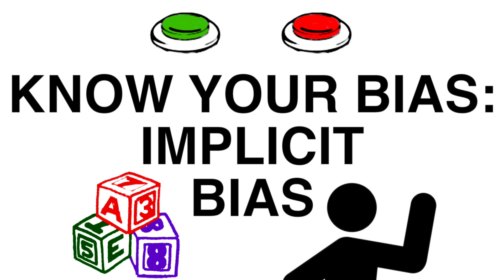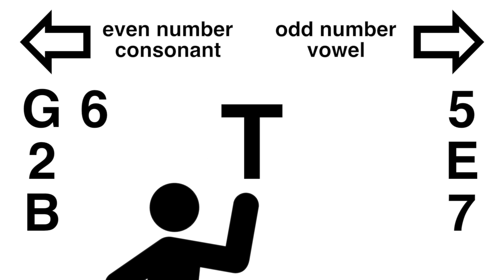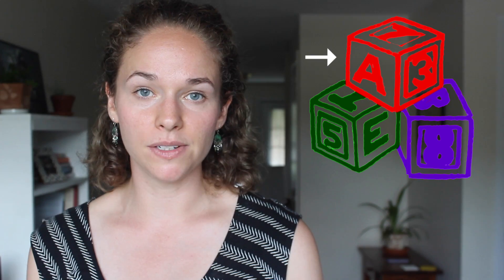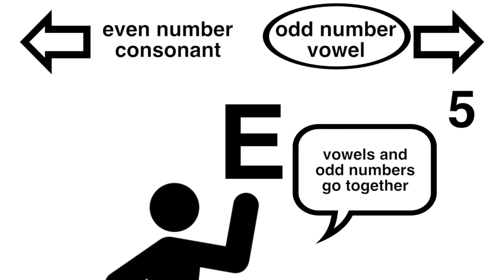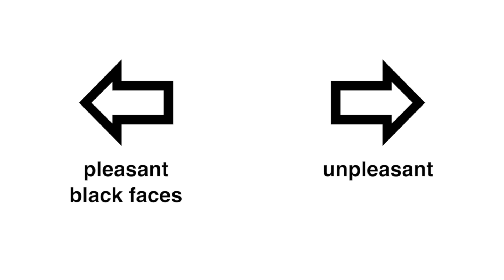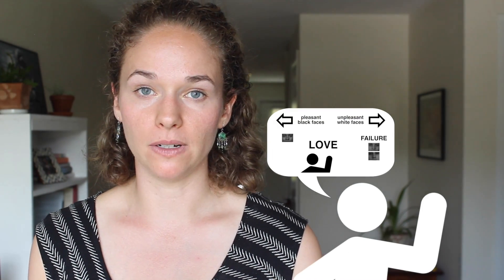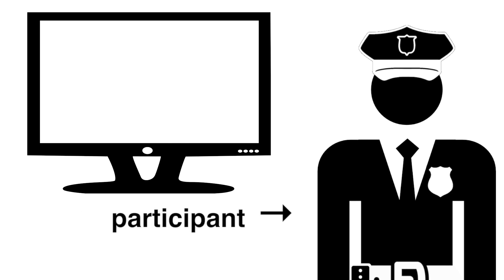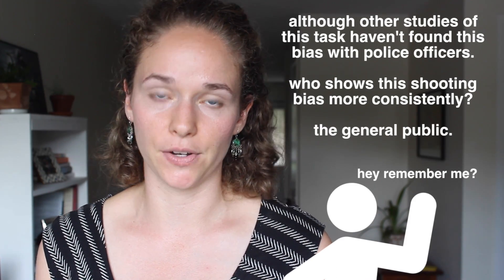Know Your Bias: Implicit Bias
How to measure implicit bias, and how it complicates the fight against racial bias and stereotypes.